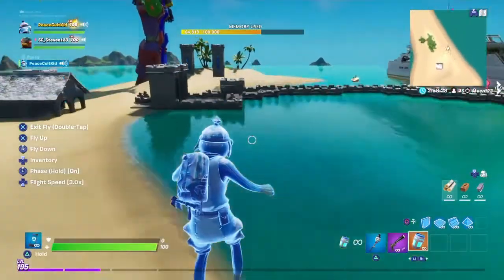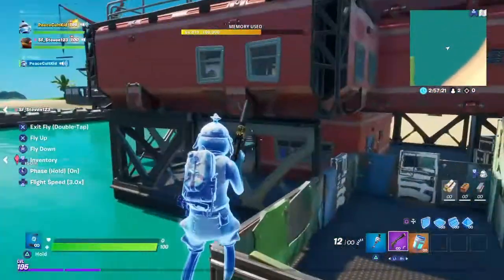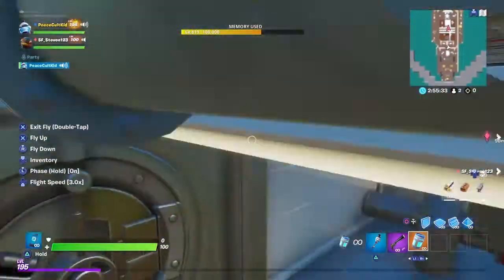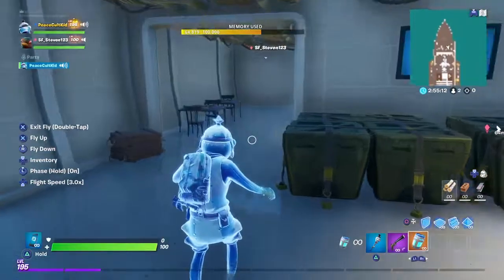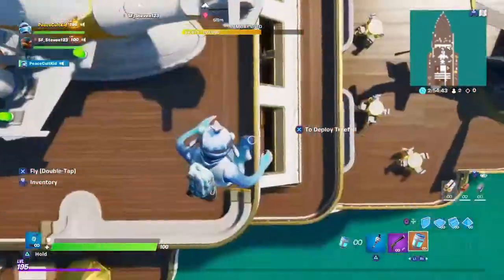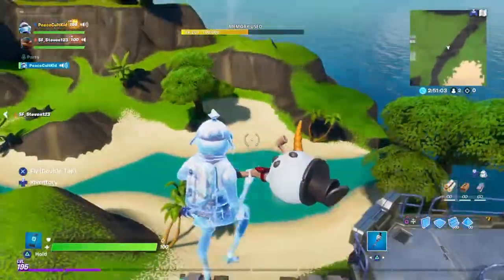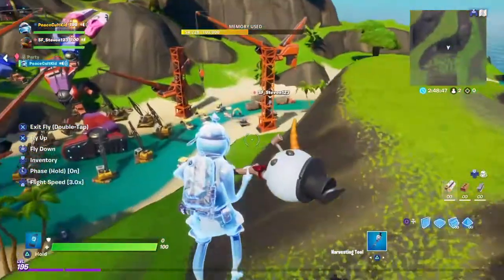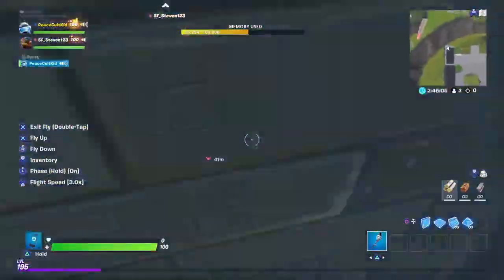Fishy fight pt 1 the tour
A tour of Fishy base and Bannana base